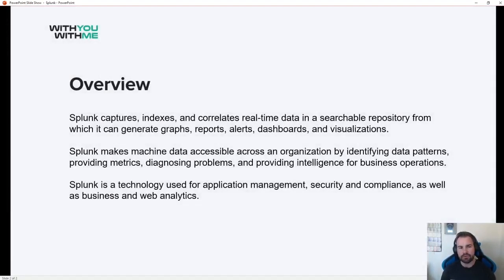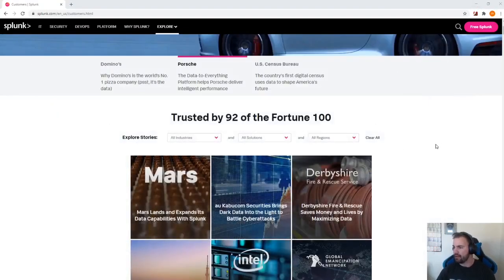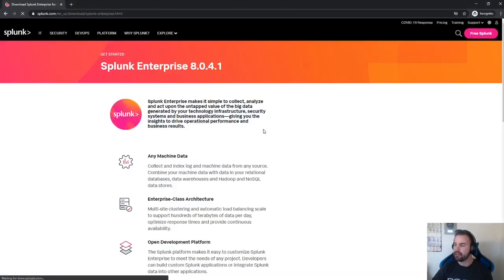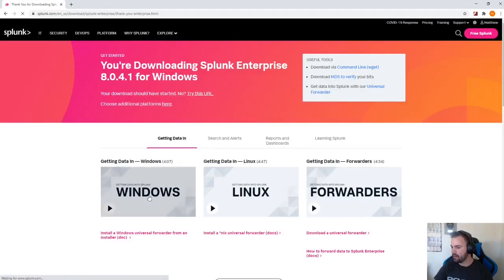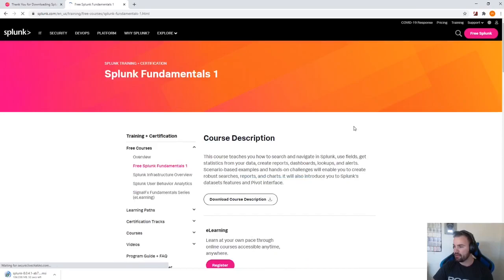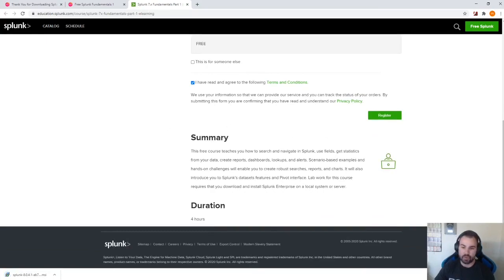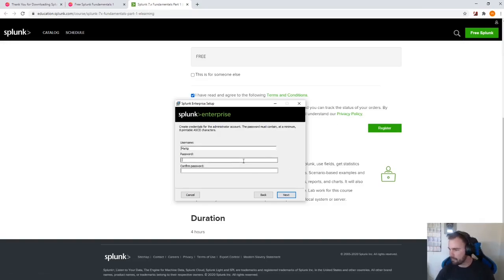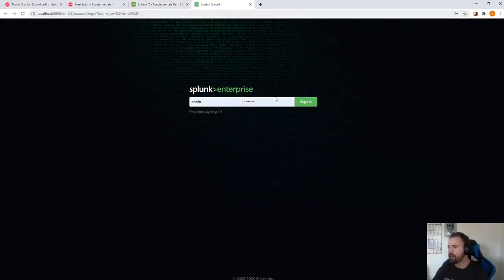Splunk: Getting started with Splunk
In this video I cover off on what Splunk is, how to download and install Splunk to your PC and and how to take advantage of the free training Splunk offers.